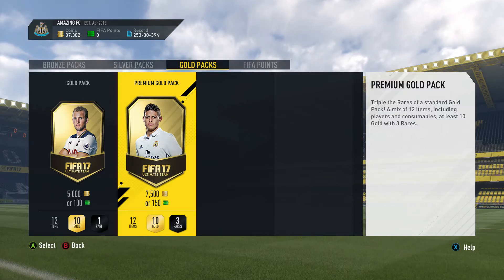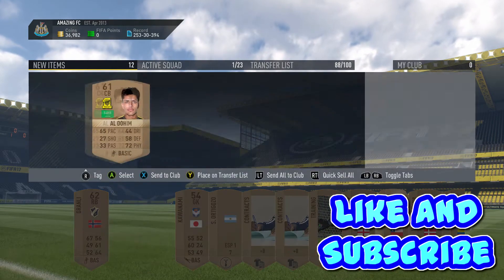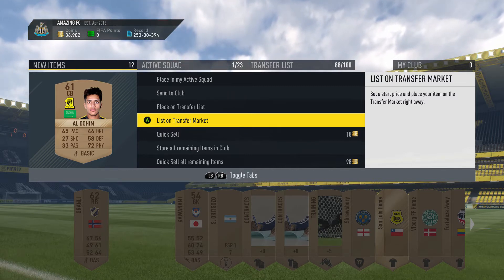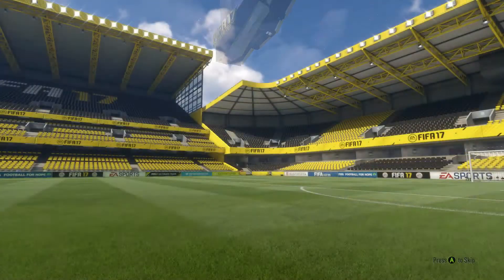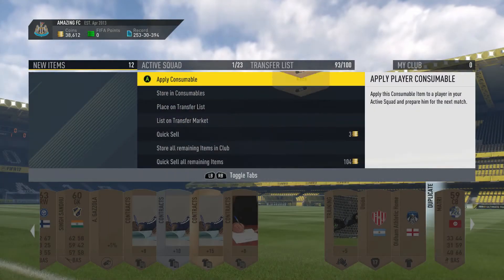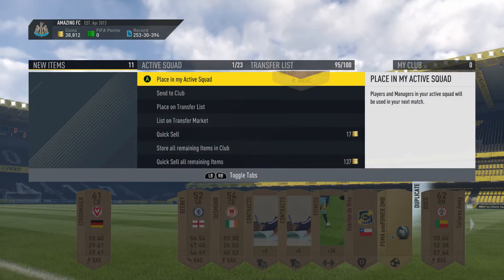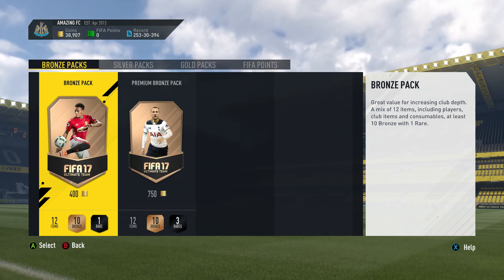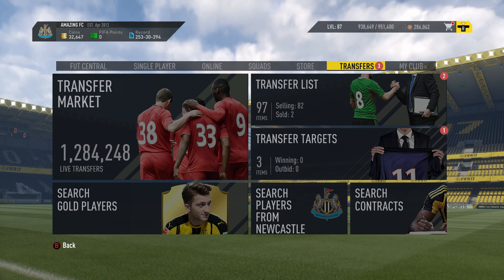Profit From Packs! The Best Way How To Make Coins On Fifa 17! Trading Method! Fifa 17-Ultimate Team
This video is on Fifa 17 ultimate team. In this video I'm going to be showing you a great sniping filter/trading method. This sniping filter is the best right now in my opinion. I think this trading method is so good. In the video I'm going to be doing some live sniping. We all love to make coins and I think fut trading is one of the best ways to do that. Sniping is always a great way to make coins on fifa 17. Trading is pretty much free and easy coins. On my channel I do lots of fifa 17 trading tips.